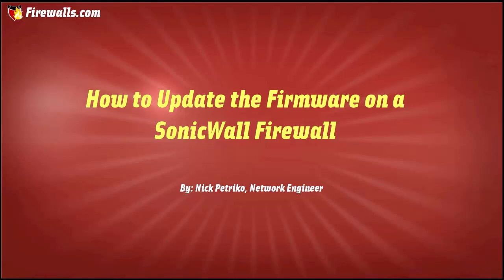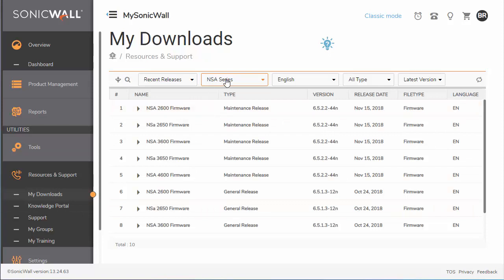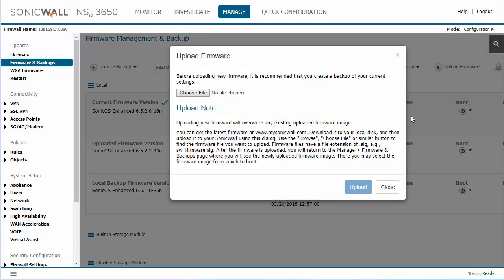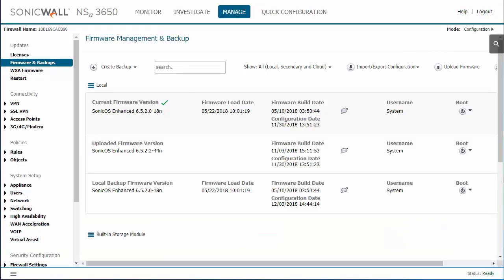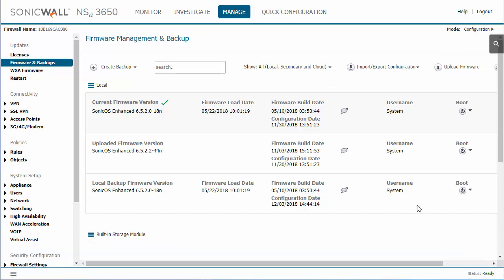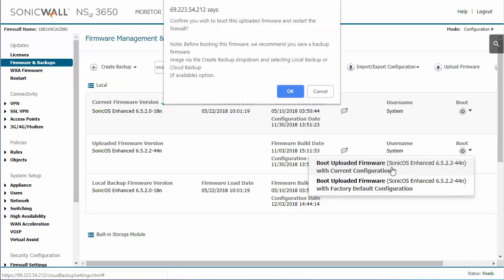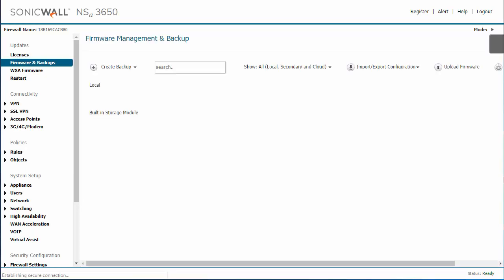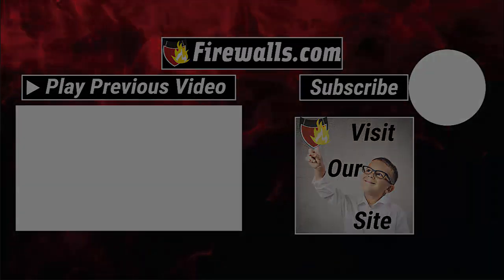SonicWall Essentials: How to Update Firmware on a SonicWall Firewall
Keeping your firmware current and up to date is a small task which, if neglected, can cause big, BIG problems. Hundreds of thousands of new malware cocktails and ransomware specimens are discovered each day! We'll show you how to ensure your firewall is armed to fight off the latest threats.

Are you an IT Consultant or Network Solution Reseller? Check out the Firewalls.com Partner Program for discounted products, exclusive tools, & sales support!